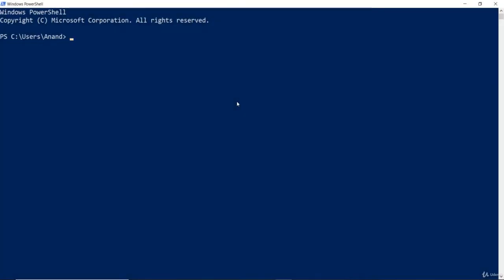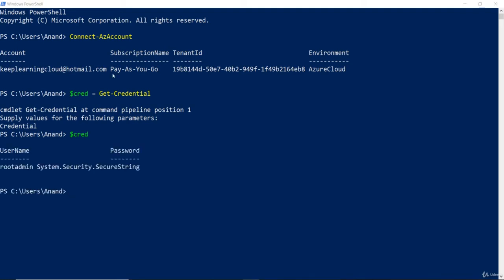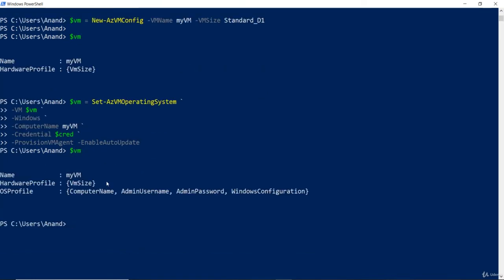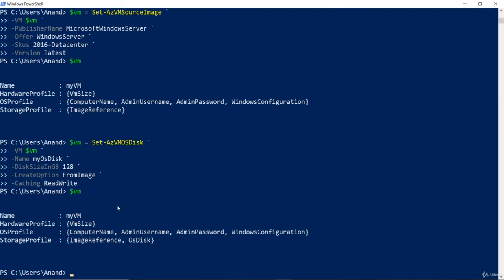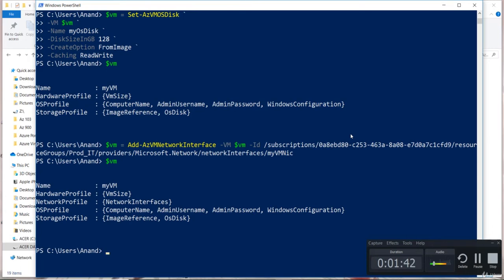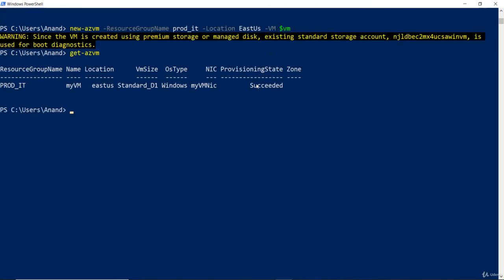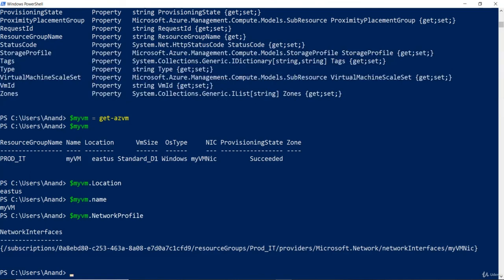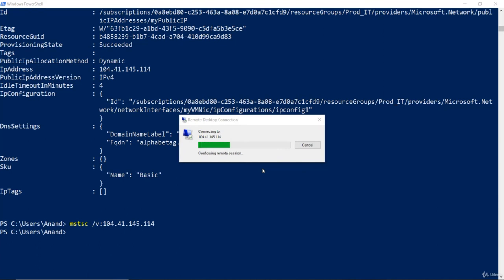9.10 - Creating VM with PowerShell || Microsoft Azure Administrator